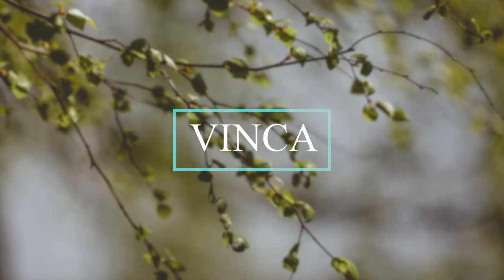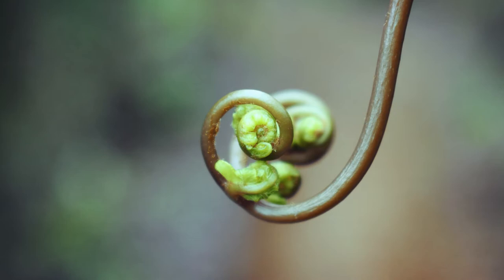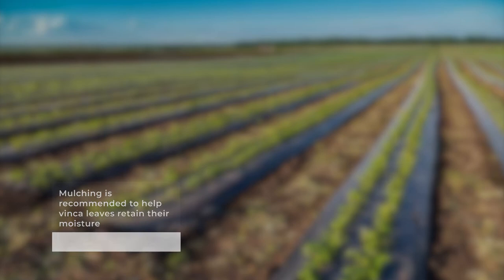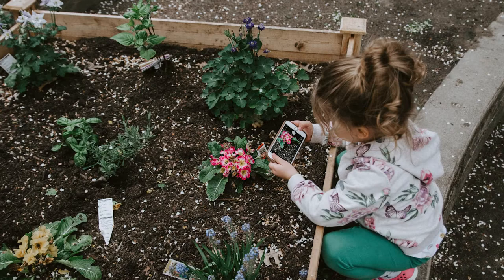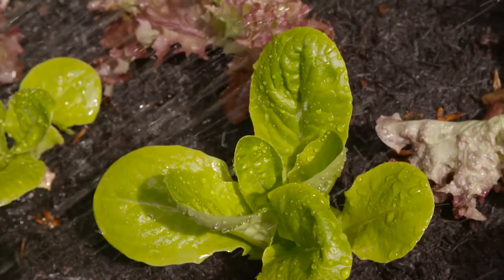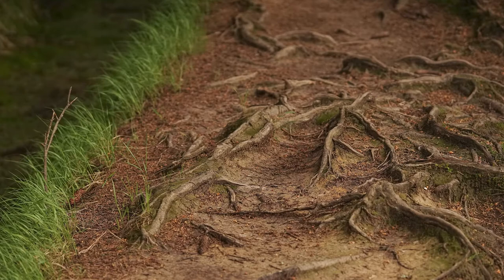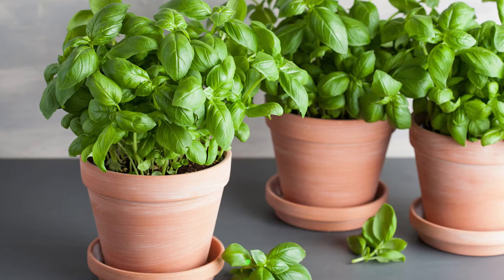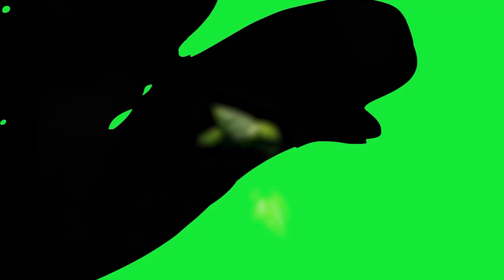3 Reasons That Cause Your Vinca Leaves Curling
If you have planted vinca plants, you may have noticed that their leaves sometimes curl up. Although vinca plants are pretty hardy, leaf curling is one of the most common problems associated with these plants. When this problem occurs, the leaves retain their same color but get a bit thicker and roll upwards.

So, why do vinca leaves curl, and more importantly, how to prevent vinca leaves from curling? Is leaf curling normal, or does it indicate some disease?

In this video, we will discuss everything you need to know about the leaf curling problem in vinca plants.